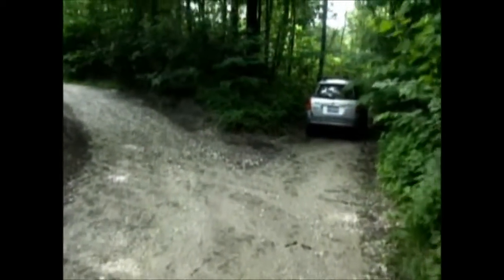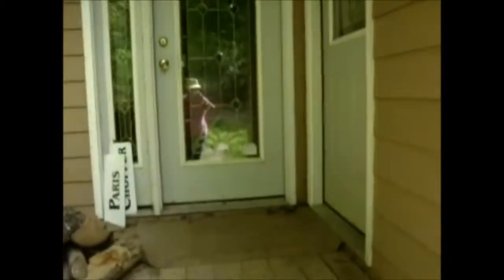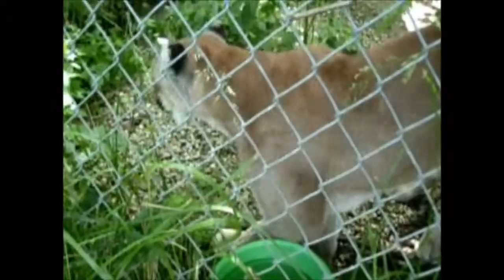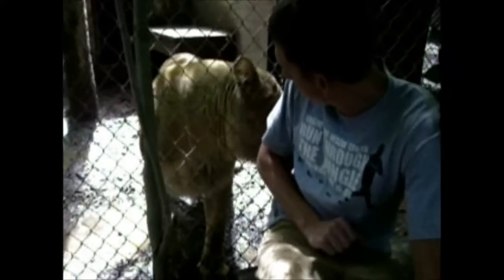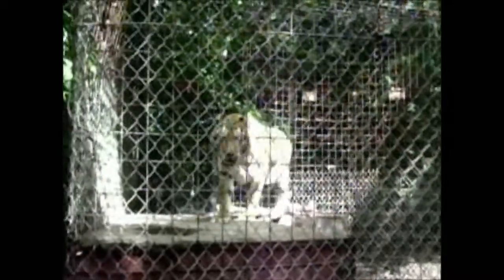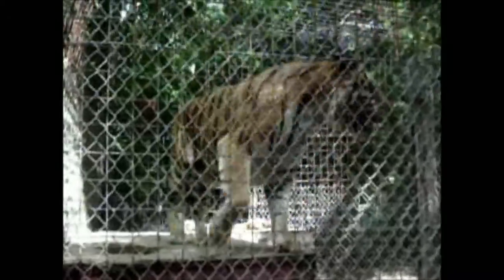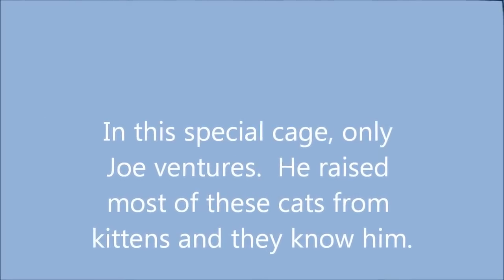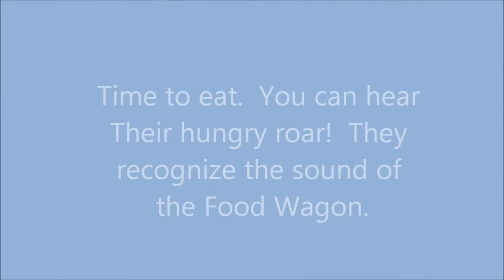Exotic Feline Rescue Center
A visit to the Exotic Feline Rescue Center outside of Indianapolis, IN, instructs the visitor of the wonderful work that is being done for abandoned, abused, and neglected felines.